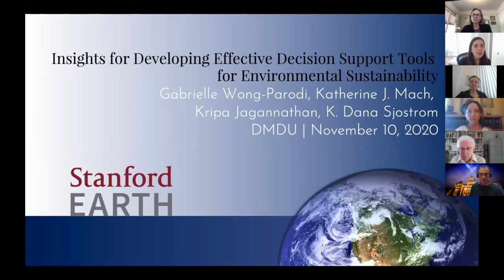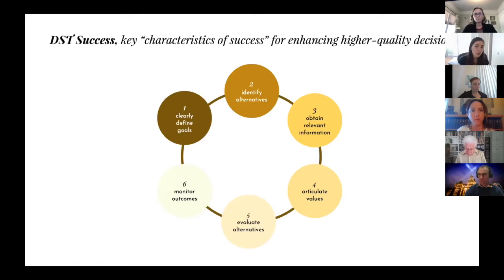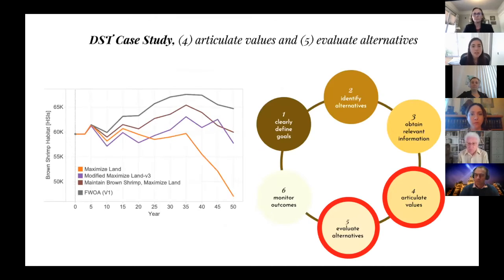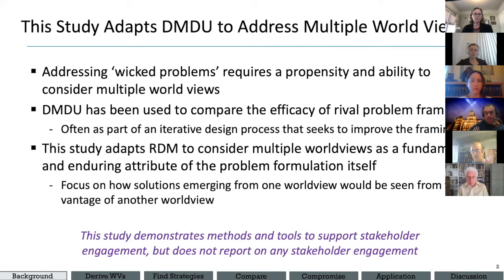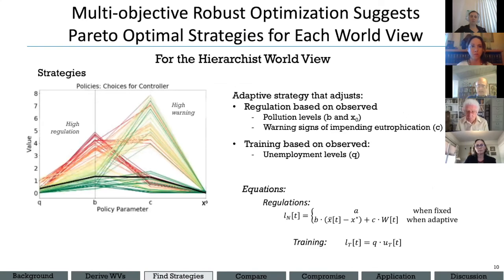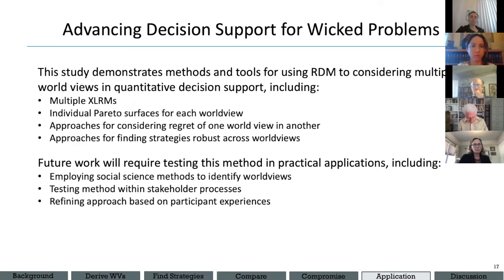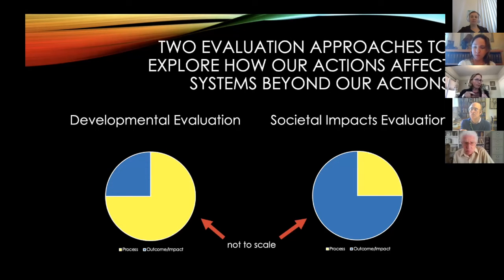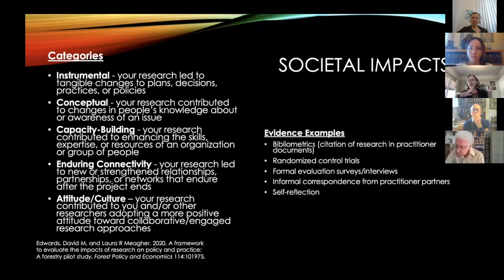Is it working and for whom?